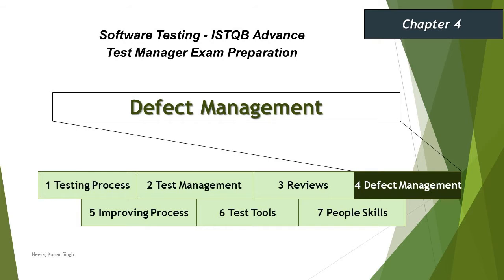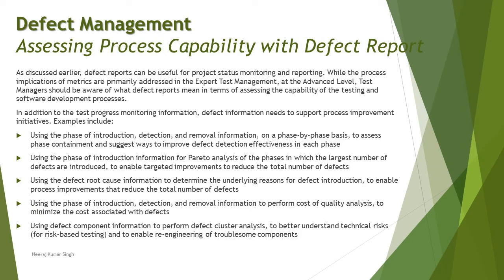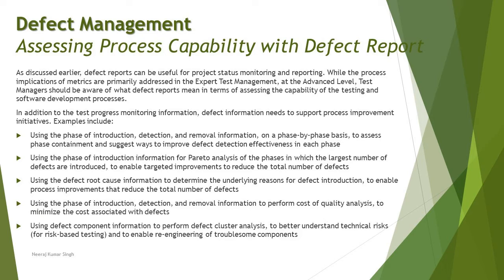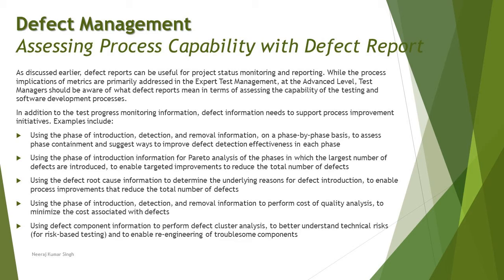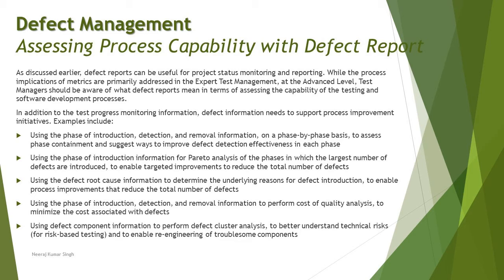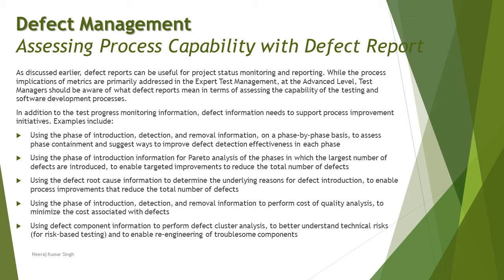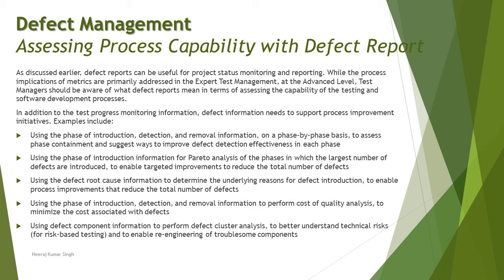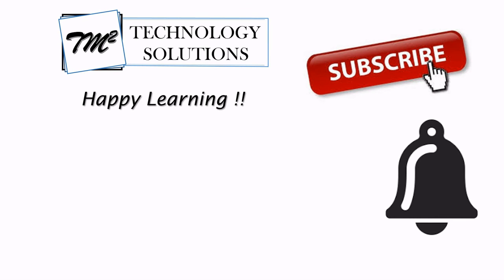ISTQB Test Manager | 4.4 Assess Process Capability with Defect Report Information | ISTQB Tutorials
Hello Friends,

This tutorial will drive individuals about the 4.4 Assessing Process Capability with Defect Report Information of Chapter 4 - Defect Management of ISTQB Advance Test Manager Certification of ISTQB Examination.

Defect Management,